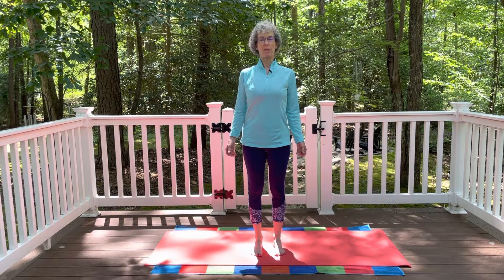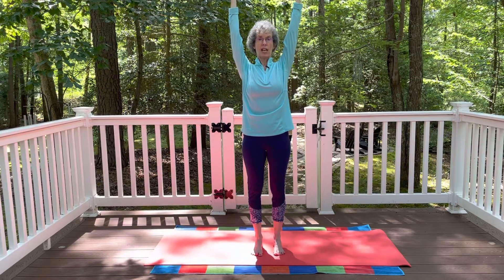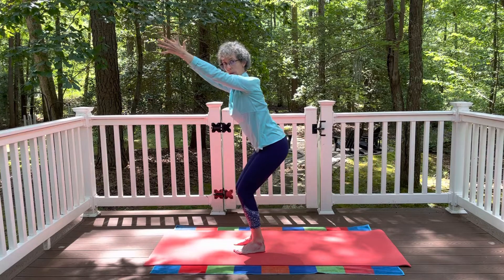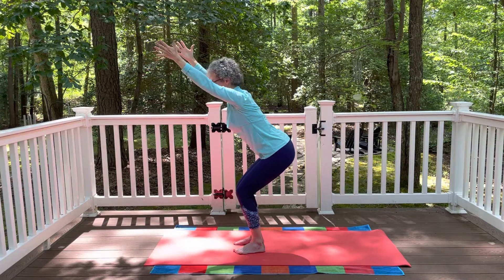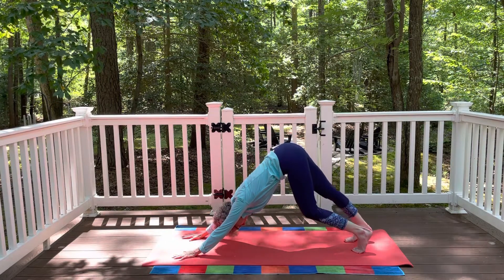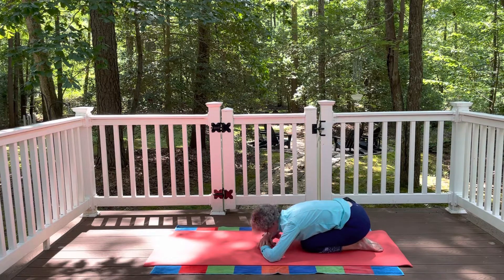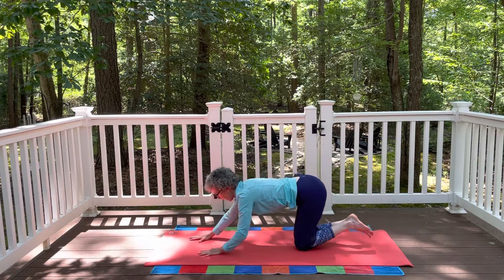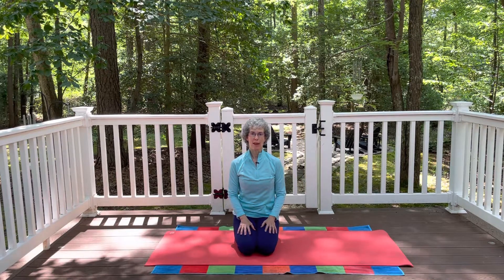Simple Moves for Your Core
Strong core muscles help support our spine and improve our posture.  Try these simple poses to engage and strengthen your core muscles in the front, sides & back of the body.

For more information and FREE Yoga Warmups for Equestrians, visit my